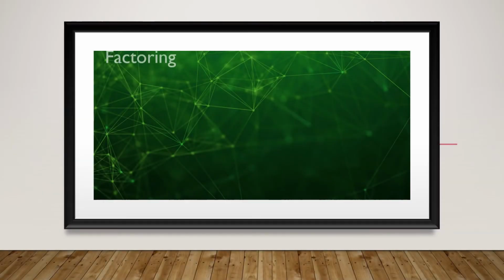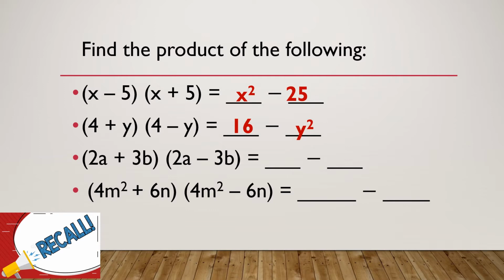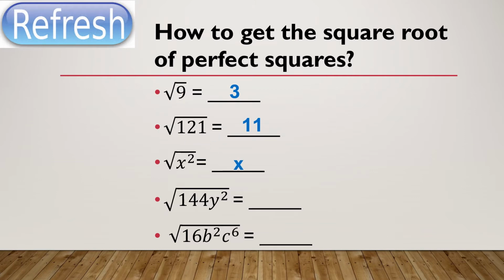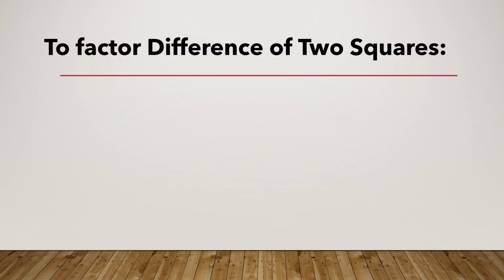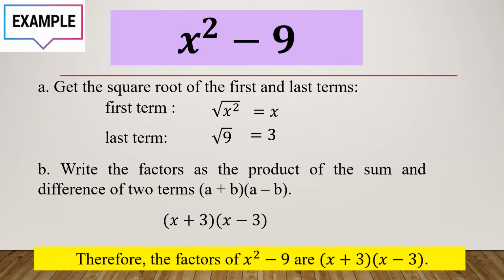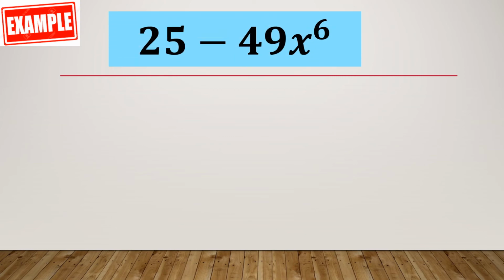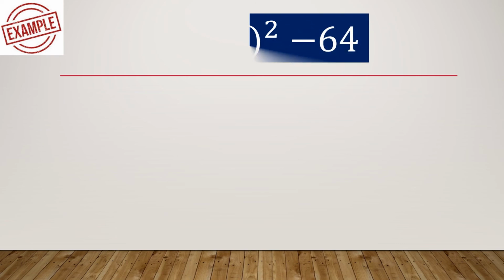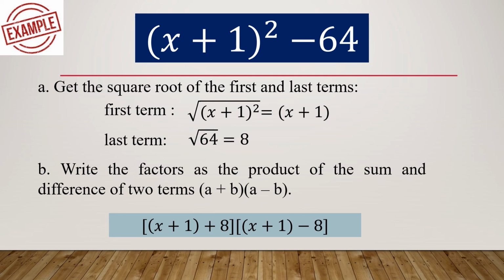FACTORING BY DIFFERENCE OF TWO SQUARES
You can learn how to factor polynomials by difference of two squares